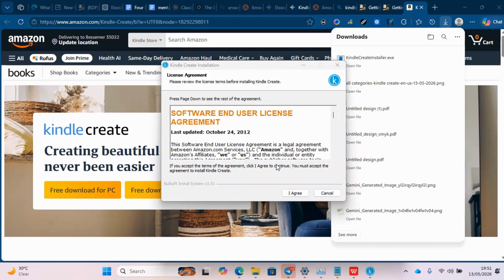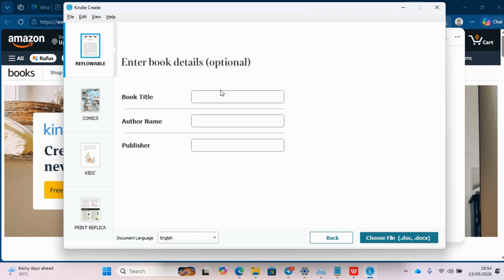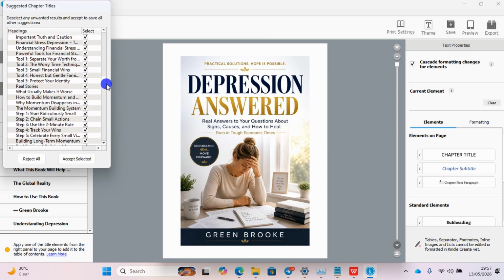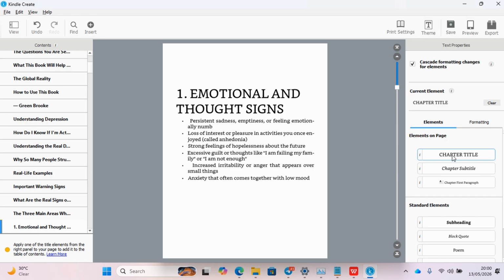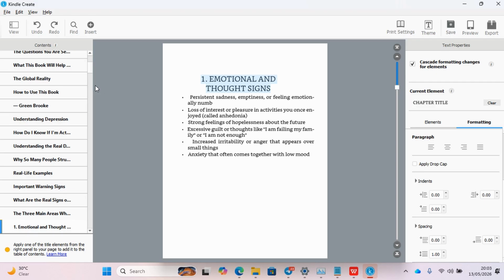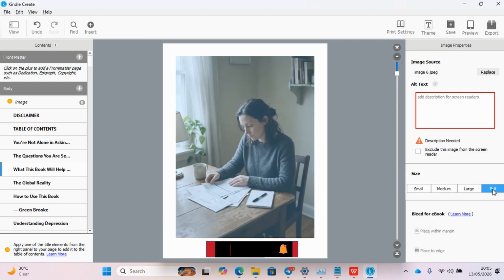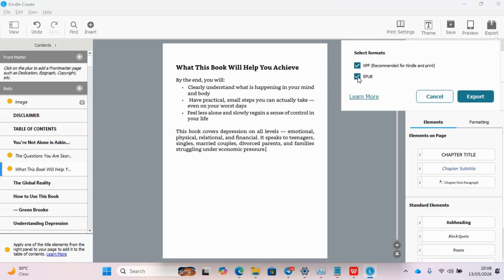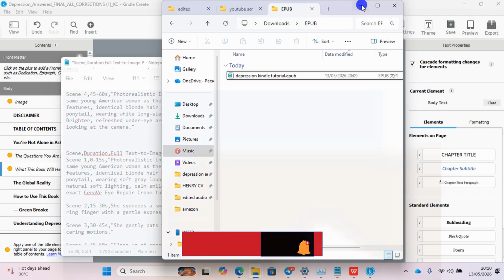Kindle Create Tutorial for Beginners | How to Format & Export Books for Amazon KDP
In this video, you’ll learn how to use Kindle Create to format and publish your book on Amazon KDP.

👉 How to Upload Your Book to KDP (Next Step):

👉 From setting up your KDP account to making profit $5000

This is built for beginners who want to turn their manuscript into a professional ebook or paperback using Kindle Create.

What you’ll learn:

How to install Kindle Create
How to import a Word document
How to format chapters and headings
How to add images inside your book
How to use templates (reflowable, comics, kids books)
How to preview your book on devices
How to export for Amazon KDP upload

If you’re trying to publish on Amazon KDP, this video will help you set up your book the right way from the start.

00:00 – Introduction to Kindle Create & what you’ll learn
00:02 – How to download and install Kindle Create
00:15 – Installation process and setup completion
01:06 – Preparing your Word/Google Docs before import
01:30 – Creating a new project in Kindle Create
01:47 – Reflowable vs comic vs children’s book formats
02:33 – Naming your book and setting up project
02:49 – Importing Word document into Kindle Create
04:12 – Reviewing and structuring your book layout
13:49 – Exporting your Kindle book for Amazon KDP